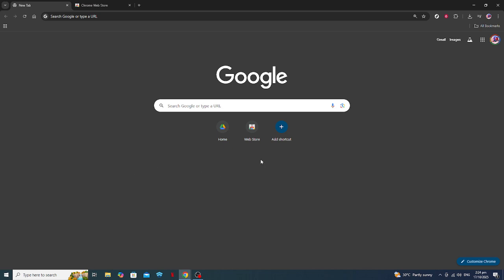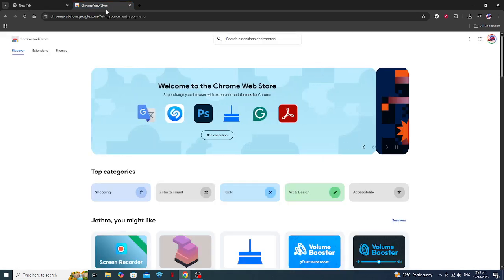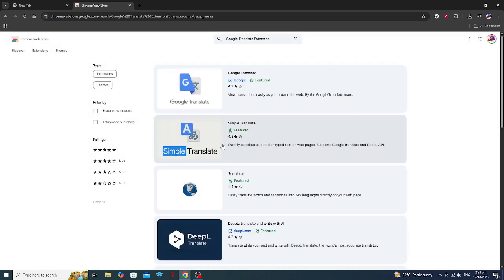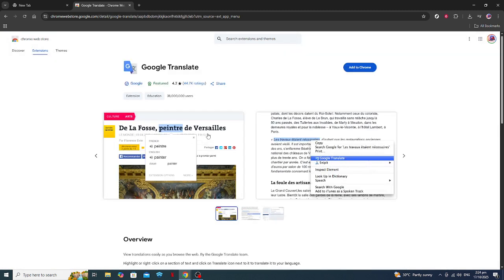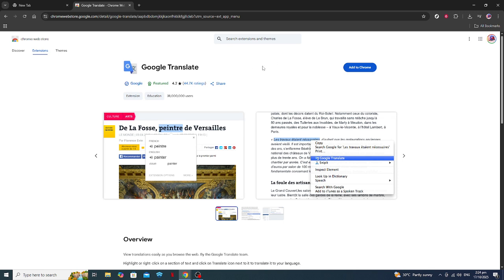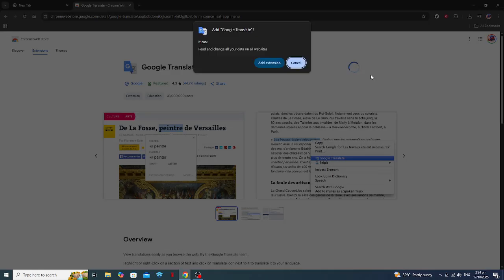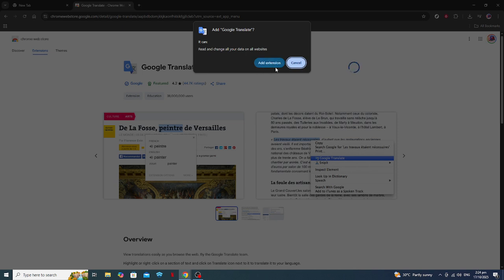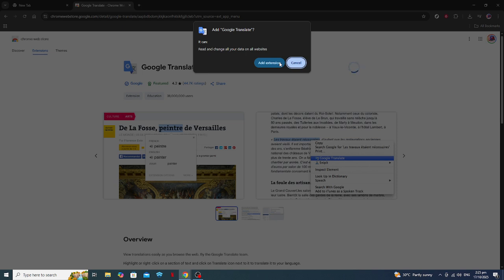How To Setup Google Translate Extension in Google Chrome [2025 Guide]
In today's video we cover: google translate, chrome extension, setup google translate, google chrome tips, translate in chrome, browser translation, install google translate, chrome setup guide, language translation, google tools, online translation, chrome features, web translation, translate webpages, chrome productivity, language learning, tech tutorials, browser plugins, google translate guide